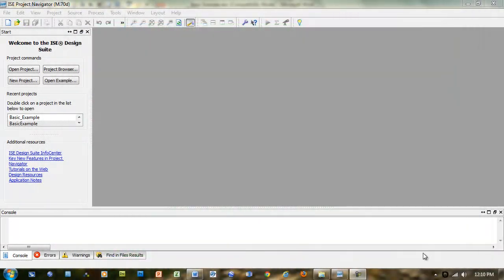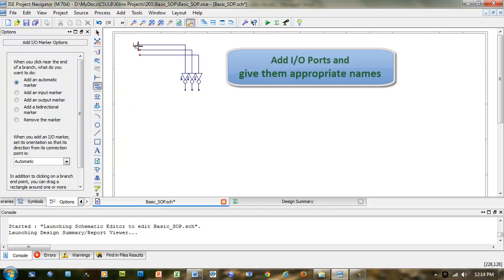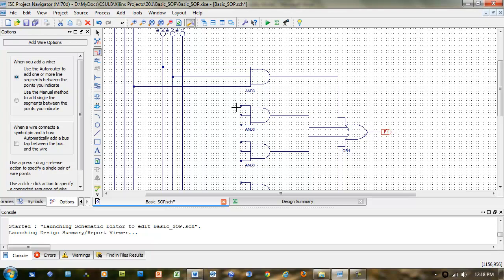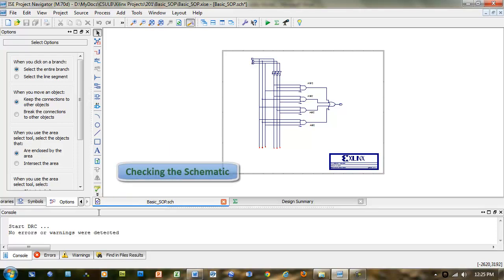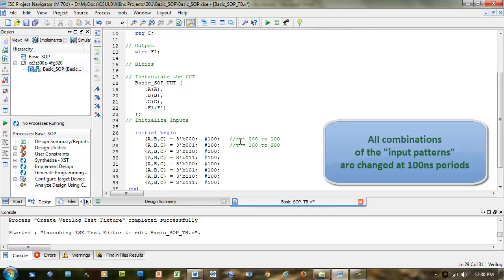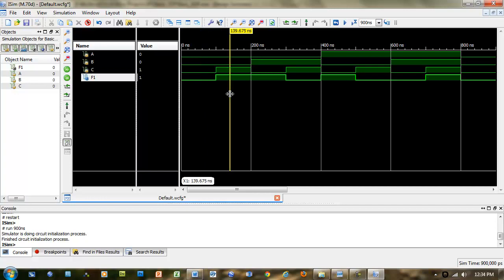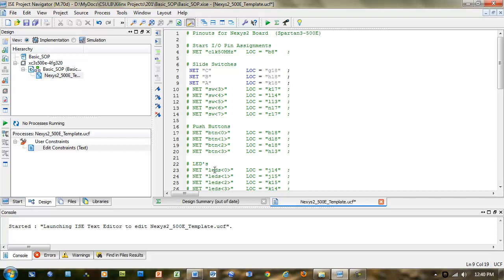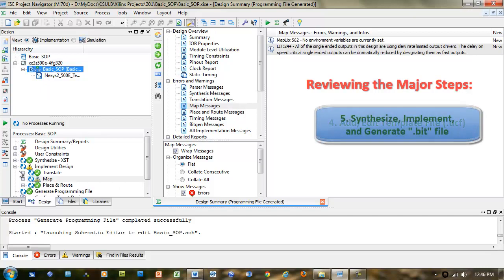Xilinx 12.x Basic Example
"Start to Finish" example of how to (1) create a new Porject, (2) enter a logic diagram, (3) create a testbench to simulate/verify the logic, (4) create a constraints file to (5) implement the logic function and finally (6) program the ".bit" file to download into the FPGA prototyping board